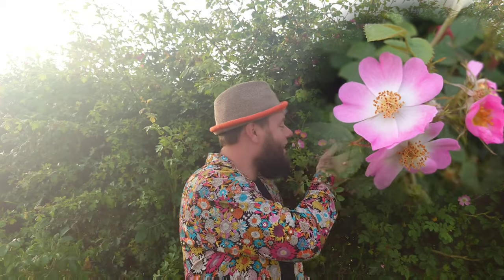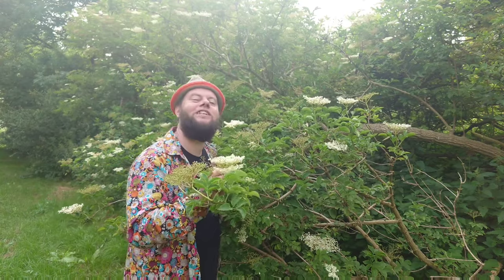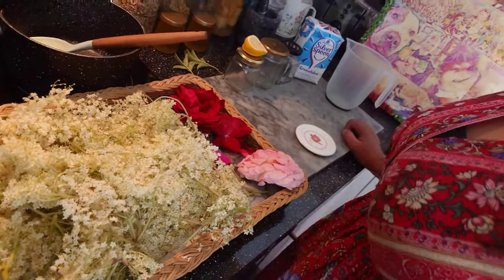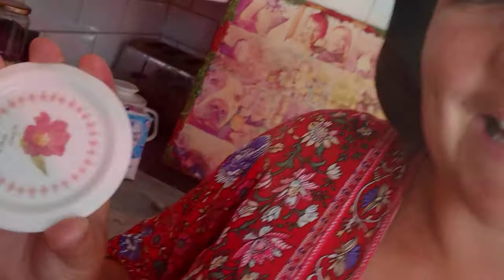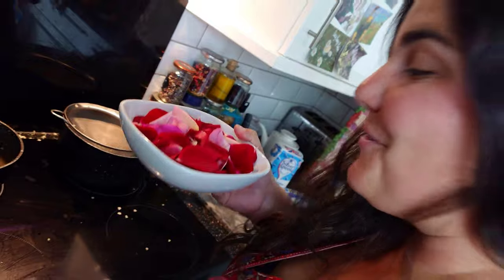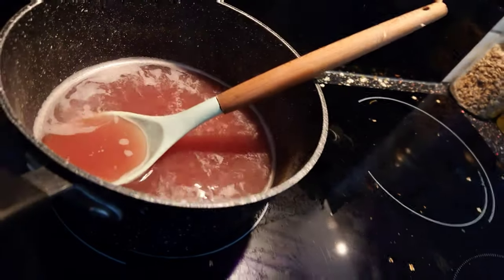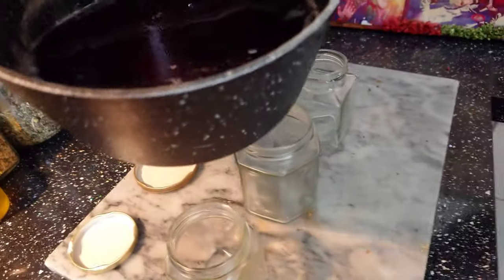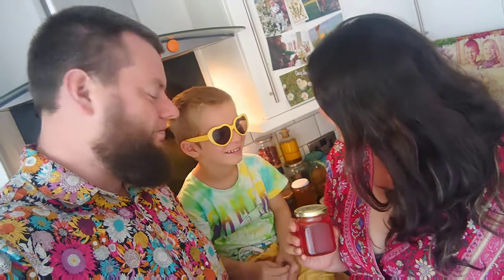How To Collect & Make Rose & Elderflower Syrup 🍯 Preserving Edible Flowers🌹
🌸🍯🌹Rose & Elderflower Syrup 🌹🍯🌸
We love to preserve edible flowers by transforming them into a delicious sweet sticky Syrup 🍯 When we combine both Rose's & Elderflowers together we capture the beautiful floral scents, colours & flavours of the flowers so we can enjoy them all year, long after the flowers are gone 🌸 Elderflowers add a beautiful floral perfume to our Syrups & Rose's add a deep red colour with a delicious Turkish delight flavour 😍  We use our Syrups to flavour herbal teas, ice creams, cakes & more ♥️

We'd like to say a big THANK YOU! To all our amazing subscribers for joining us on our journey we genuinely truly appreciate you ✌🏻🙂

Follow our Facebook or Instagram page for little lovely posts on all things we love 💚